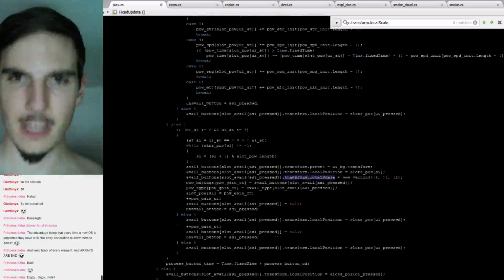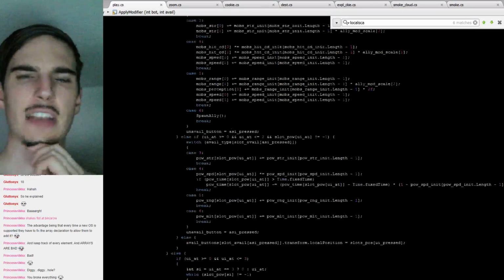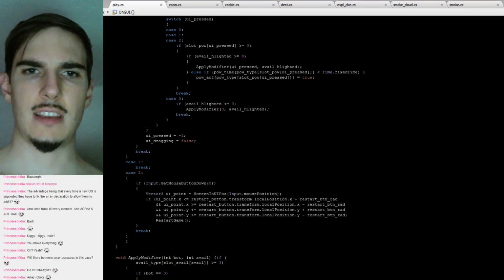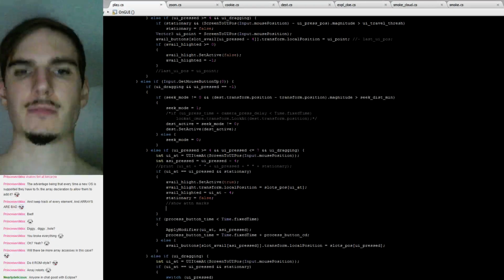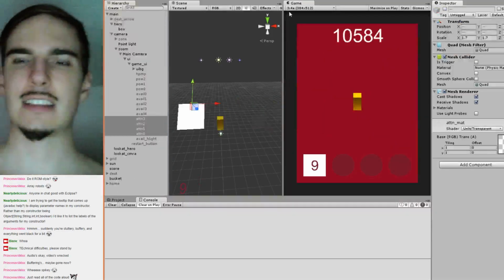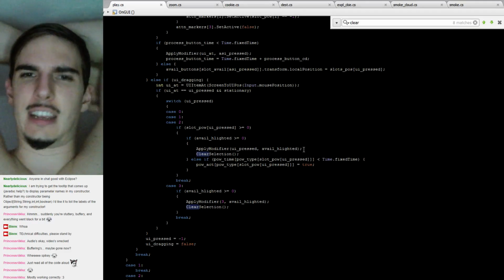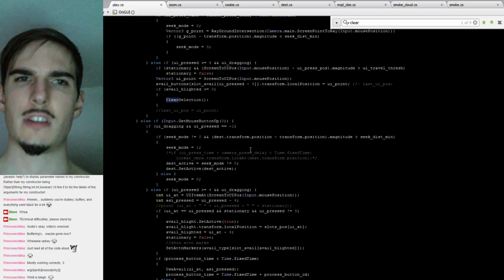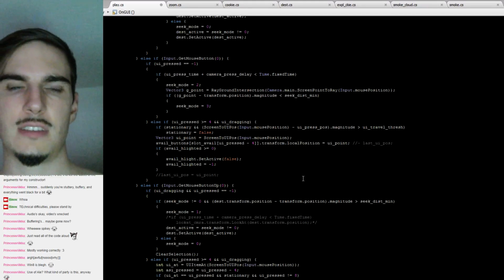hero - to give a game [work in progress] - 4 / 5